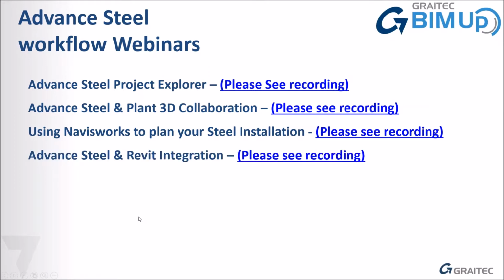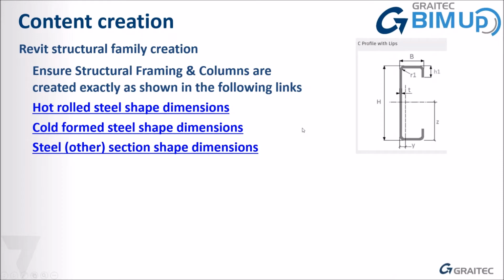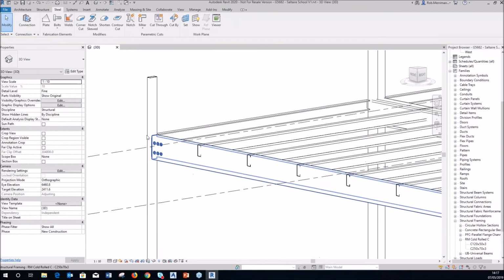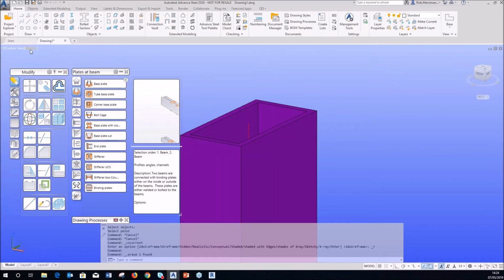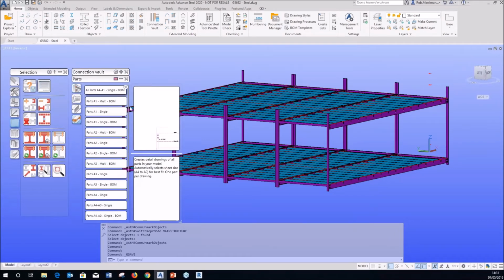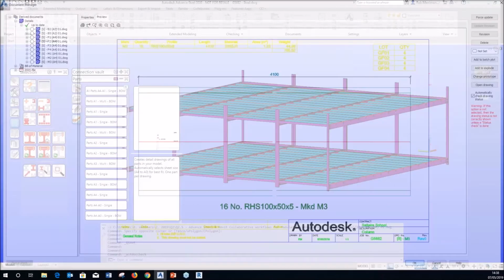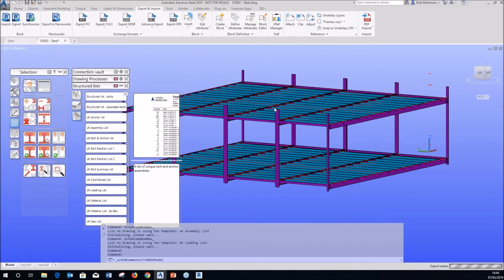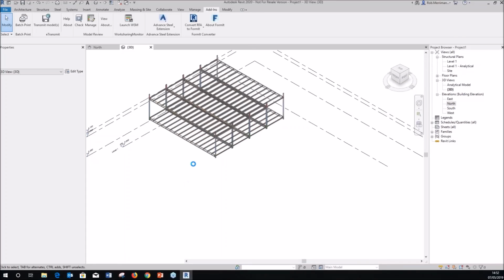Revit and Advance Steel Workflows for Modular Buildings